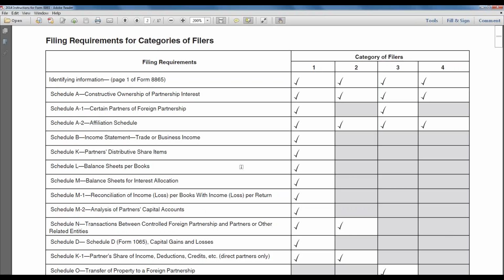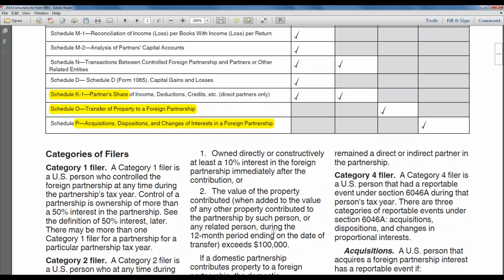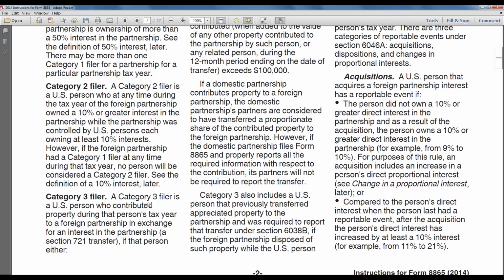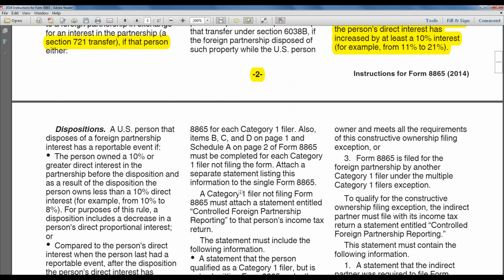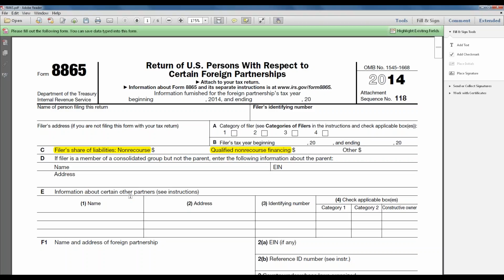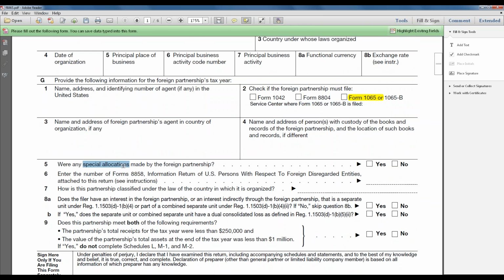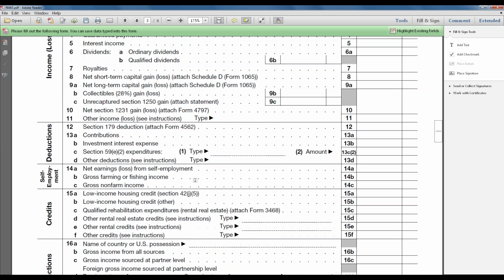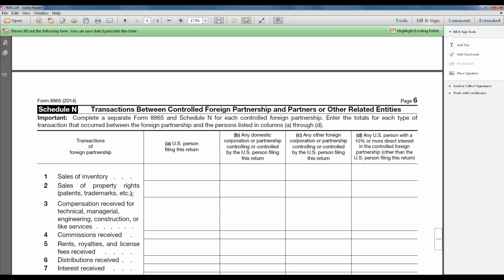International Tax Plan for the Foreign Partnership Form 8865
Tax Planning with a foreign partnership is an art form.  Learn some of the methods with this video

Learn more with Brian Dooley, CPA, MBT's international tax book for the entrepreneur only $9.50 on this